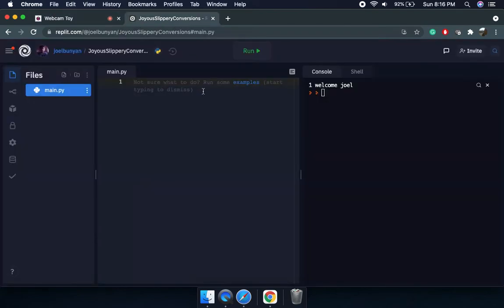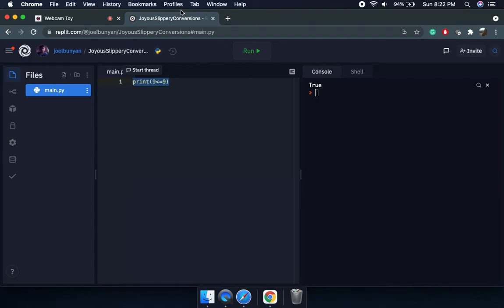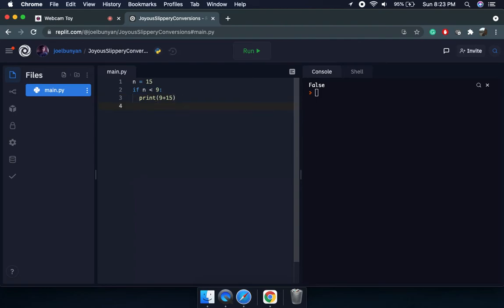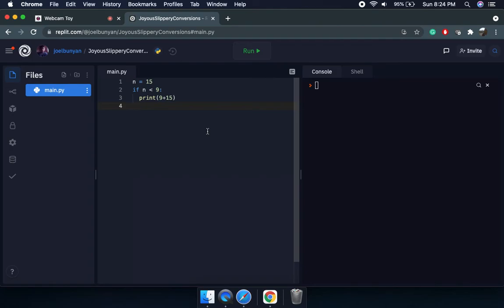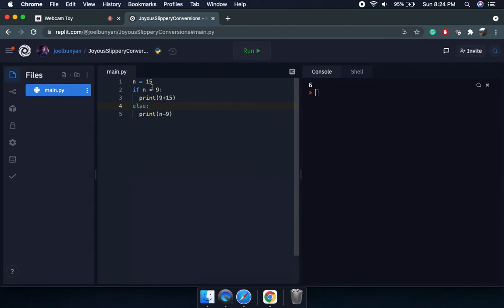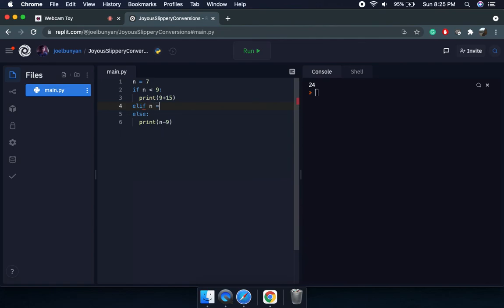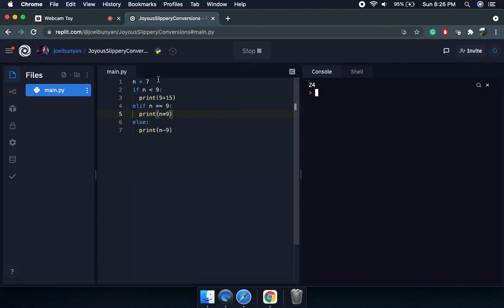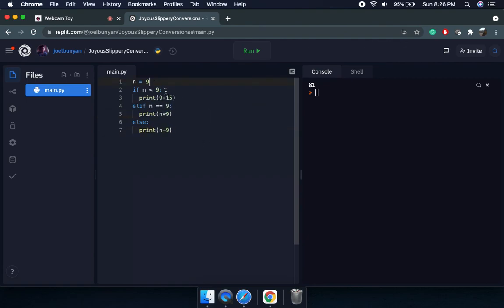Python Conditional Statements part 5